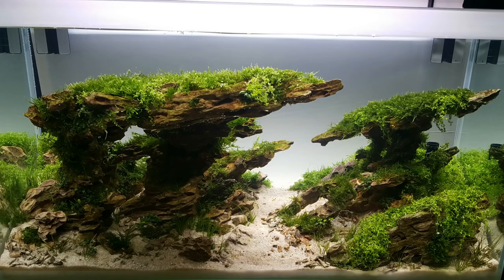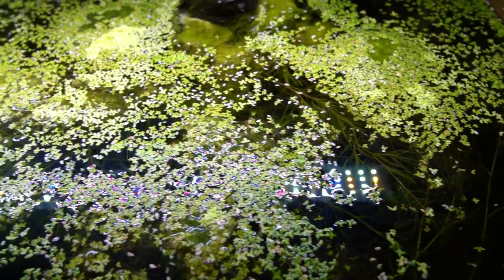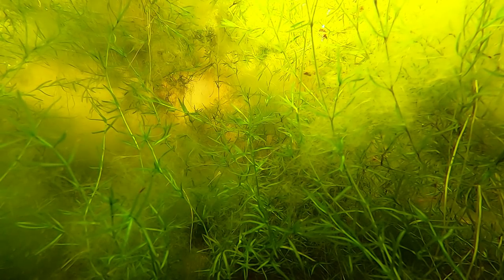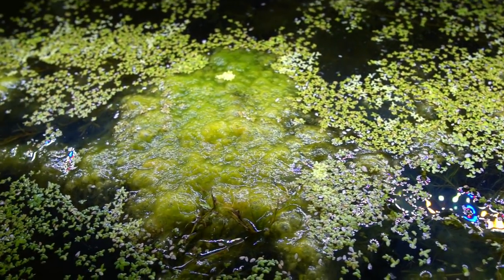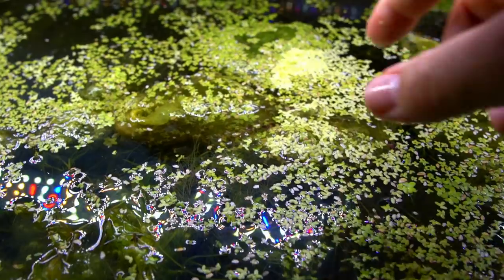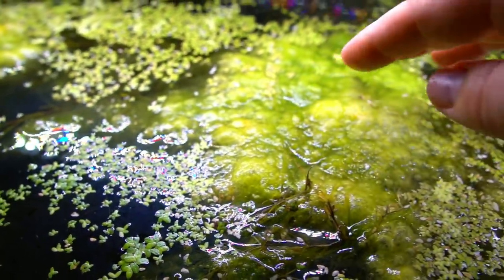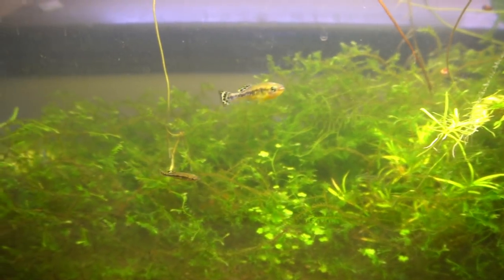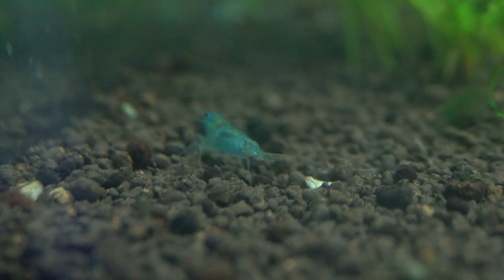What a REAL Nature Aquarium Looks Like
Hello everyone, this video had to be cut short. Lost about half the footage to a bad memory card =( So there are weird cuts but i hope you enjoy it anyway.

Thumbnail provided by: Shay Fertig, Israel, of an aquascape that he created. Image illustrates an excellent example of a Dutch-style aquascape design.